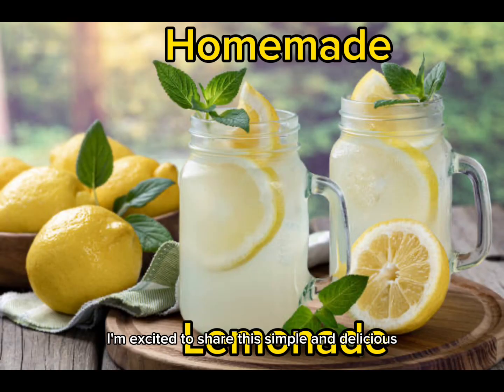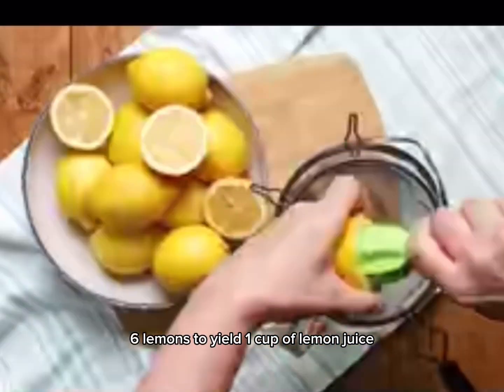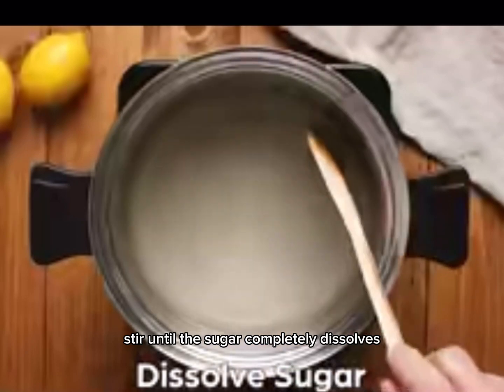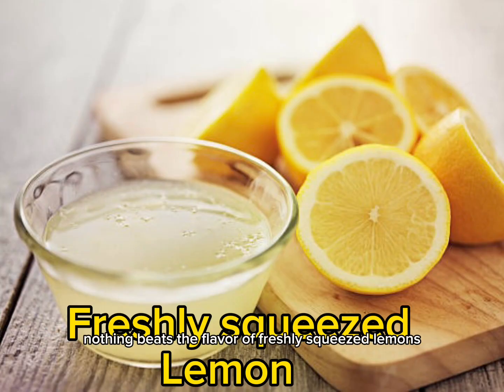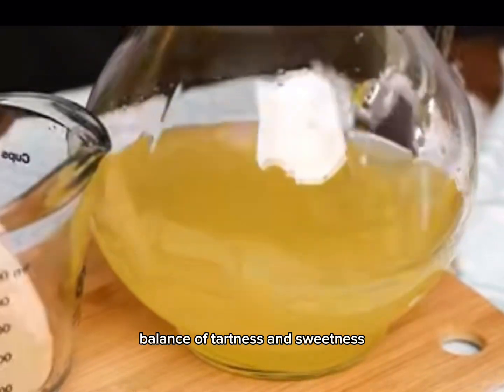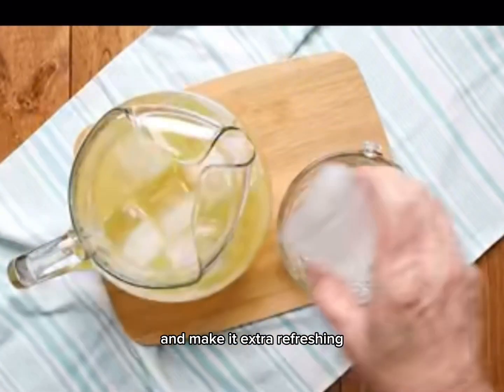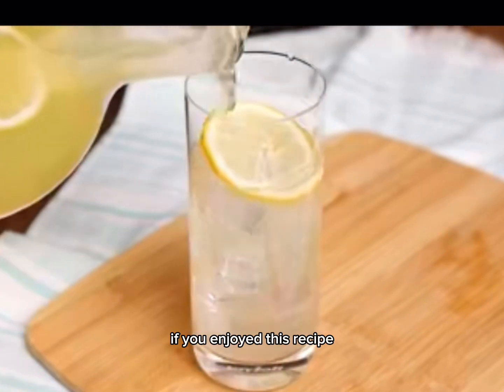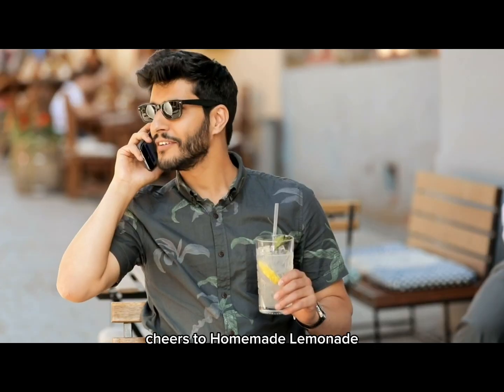How to Make Refreshing Homemade Lemonade | Easy DIY Recipe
In need of a thirst-quenching drink that's both refreshing and easy to make? Look no further! In this video, we're sharing our delicious homemade lemonade recipe that's perfect for any occasion. Made with freshly squeezed lemon juice, simple syrup, and ice-cold water, this DIY lemonade will keep you cool all summer long. Cheers to homemade lemonade! 🍋🥤